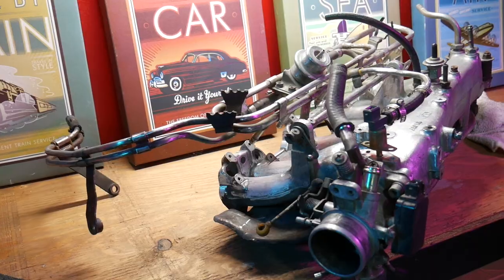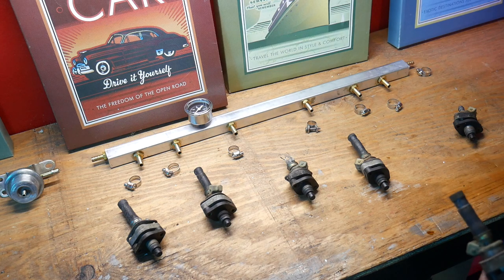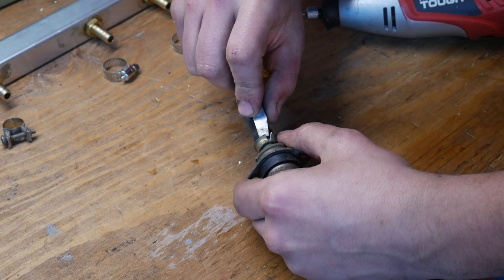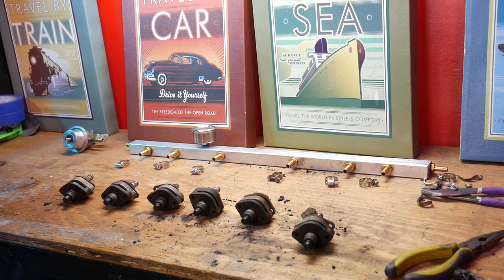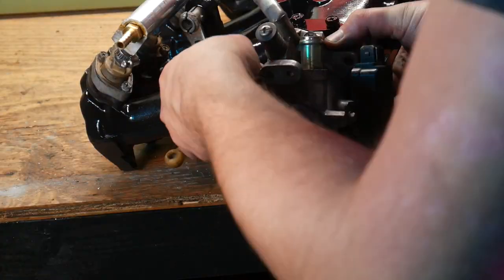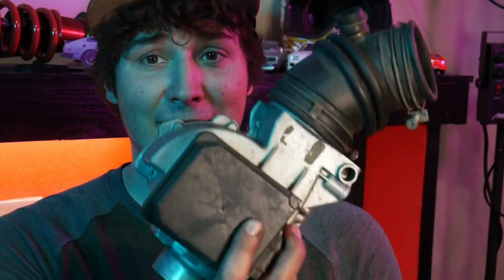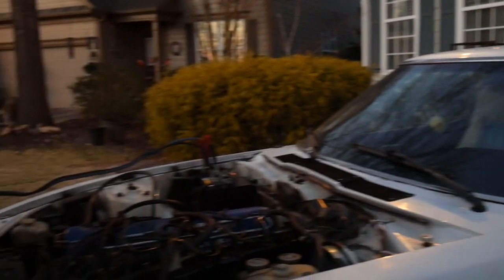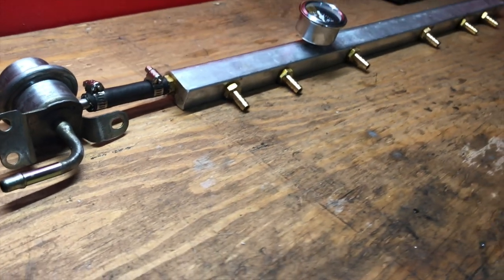24 Hours to get the Datsun Running Again! - 1980 280zx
Literally have one day to get this Datsun 280zx assembled. Let's see if we can get the L28 running before the moving truck gets here!

For the last few weeks you guys have been following my progress on the Datsun. The intake manifold, fuel rail, and exhaust are all freshly shiny and going back in the car today.

Thank you guys for watching. This might be the last 280zx video for a minute until I get settled down, but we've got plenty of other really cool car videos, review, and build vlogs on the way!